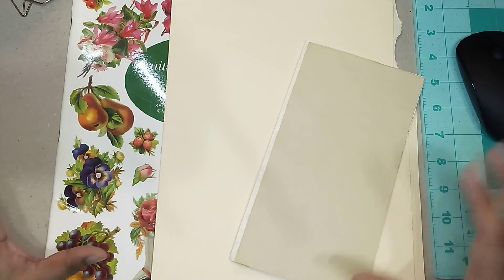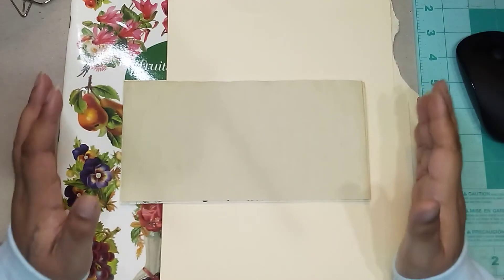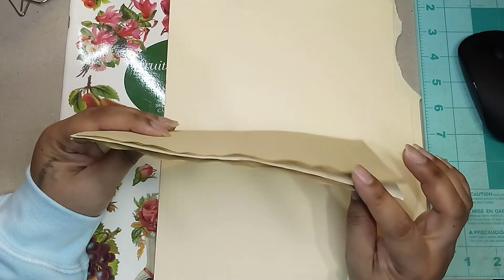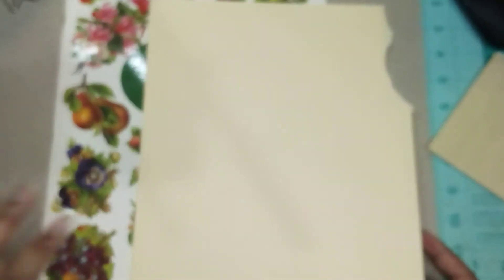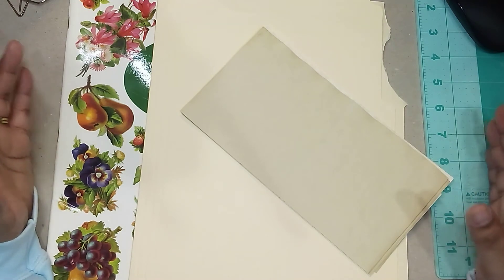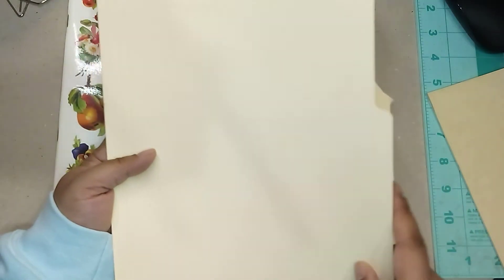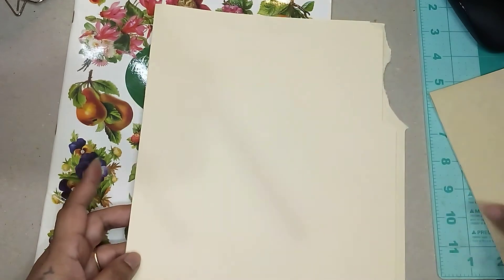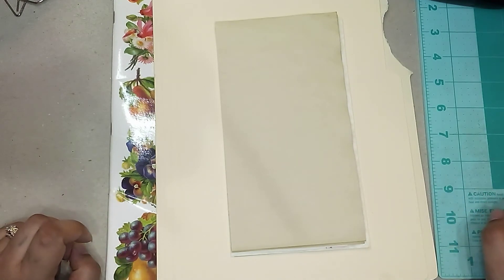Using up scraps ~ Craft with me ~ Pt. 1 Planning my project